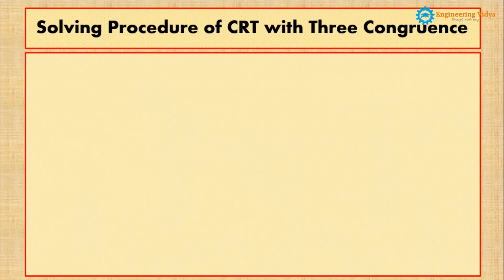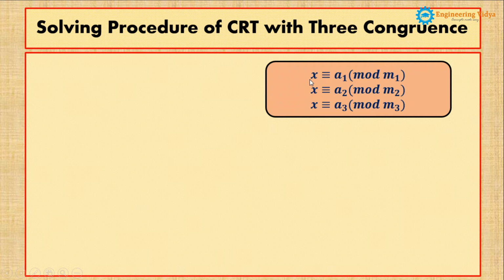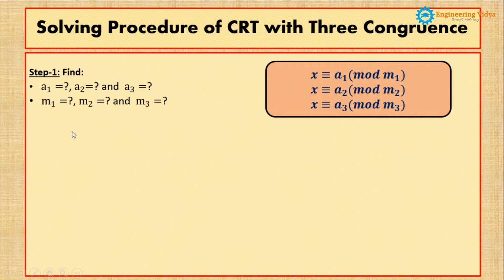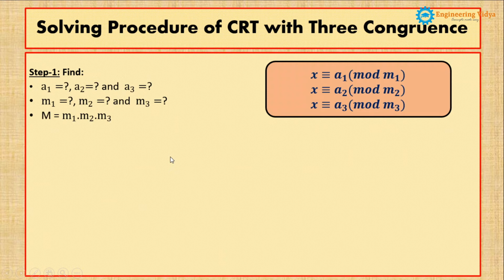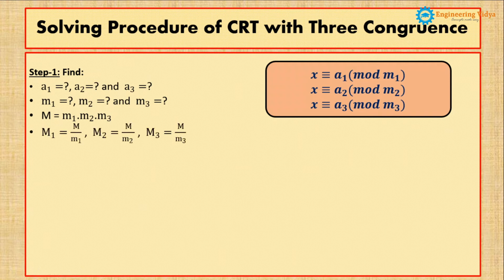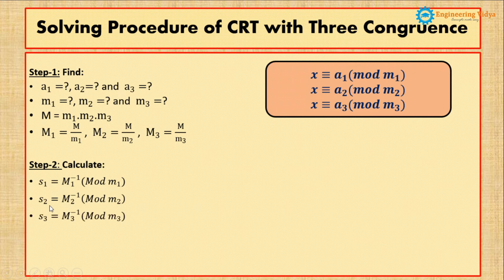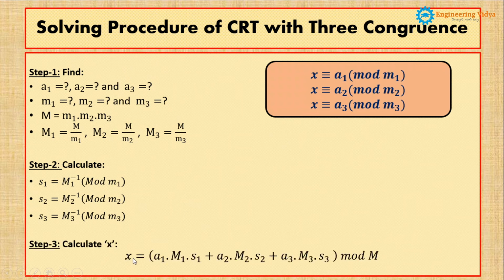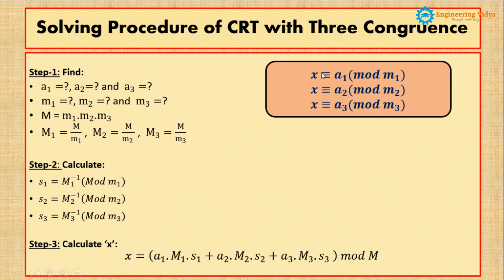31. Chinese Remainder Theorem Algorithm. (Part-2)